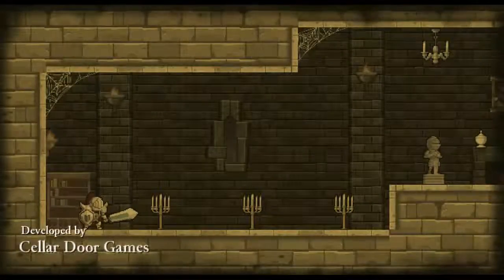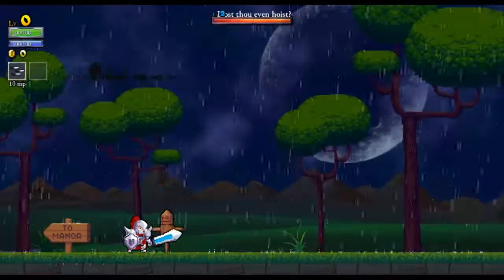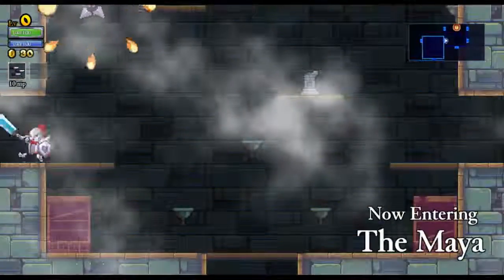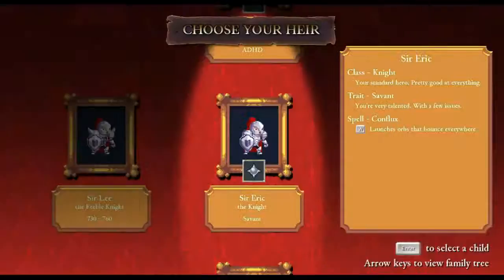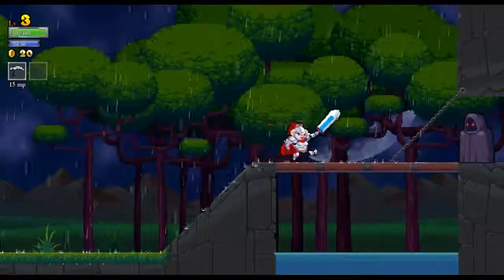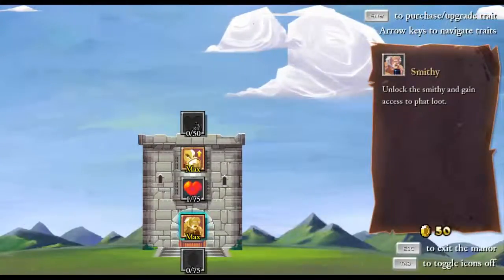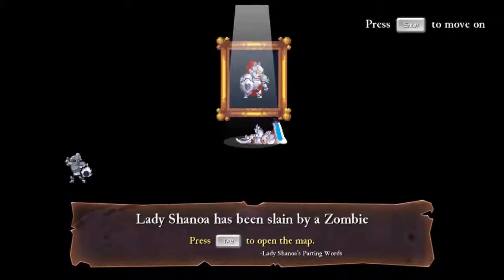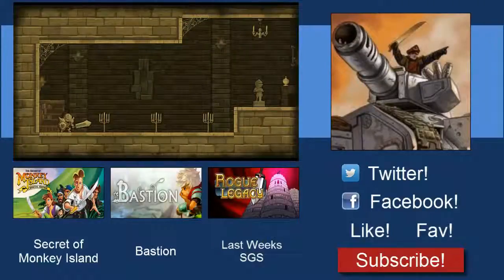Small Game Saturday: Rouge Legacy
Hello and Welcome to Small Game Saturday!
This week we're playing Rouge Legacy by Cellar Door Games!
We die a lot in today's video!